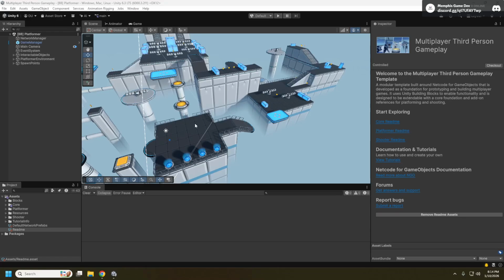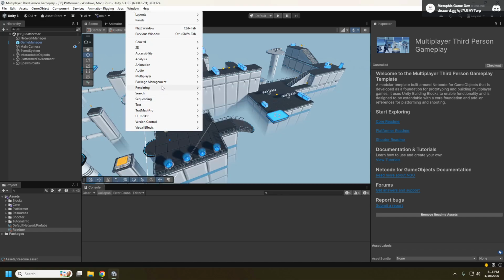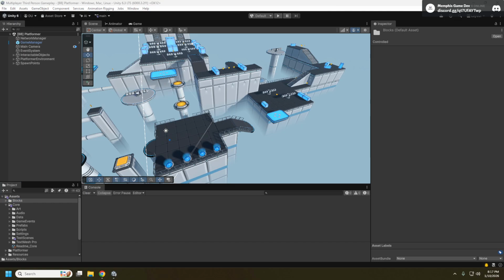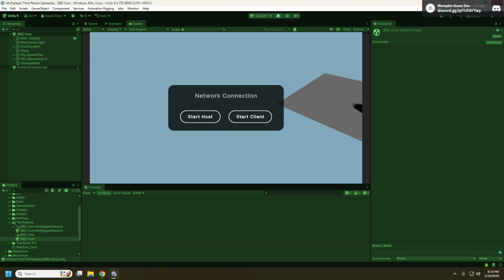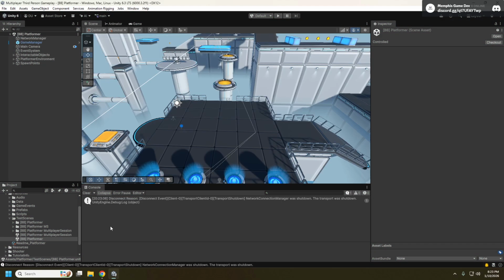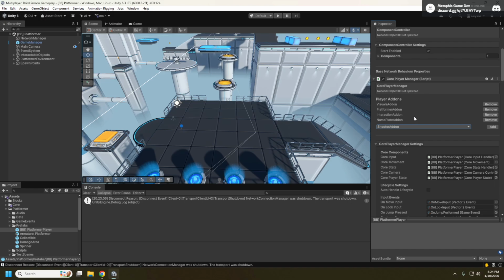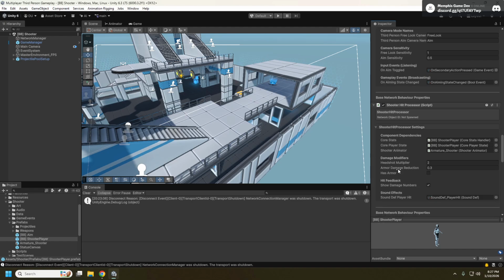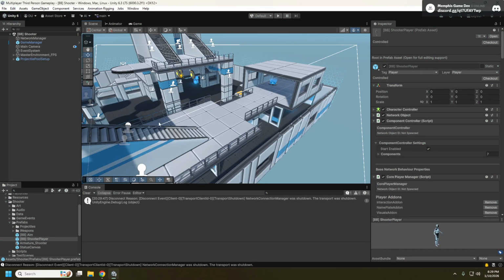3rd Person Multiplayer Gameplay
Just a brief overview covering the new Multiplayer Templates in Unity 6.3